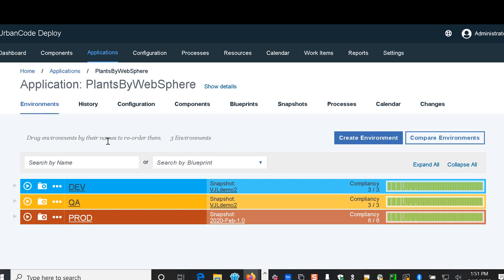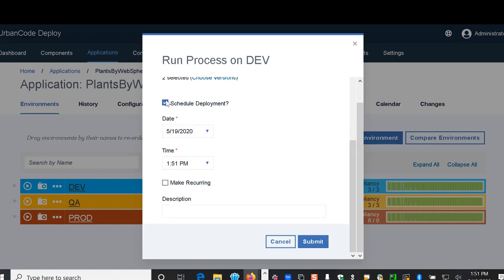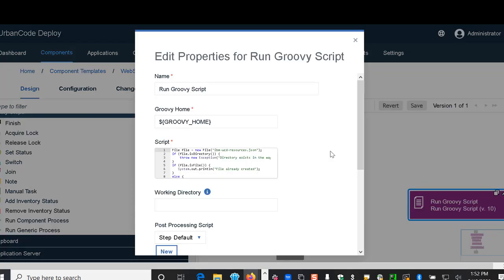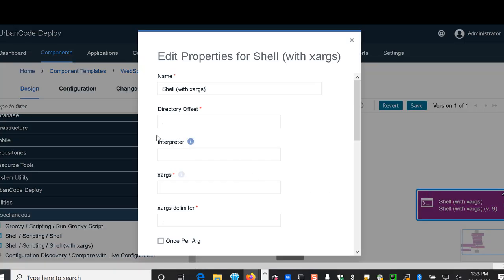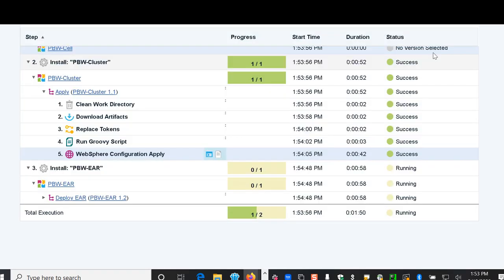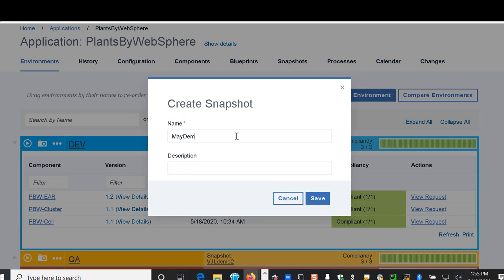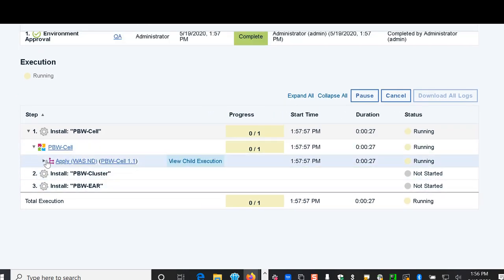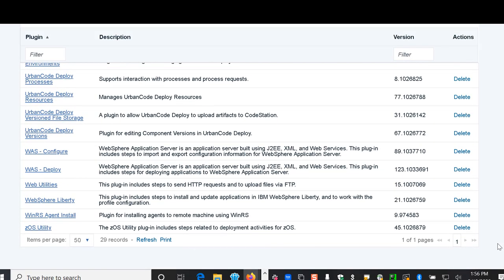UrbanCodeDeployDemoWAS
See how UrbanCode can help automate WAS deployments and streamline DevOps